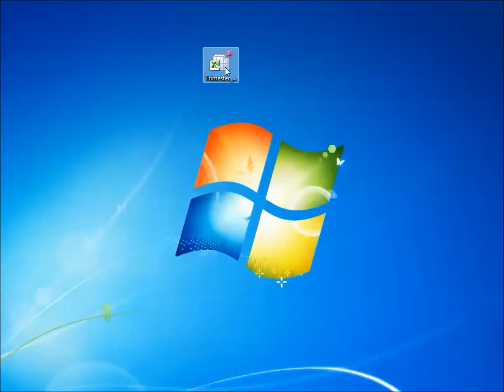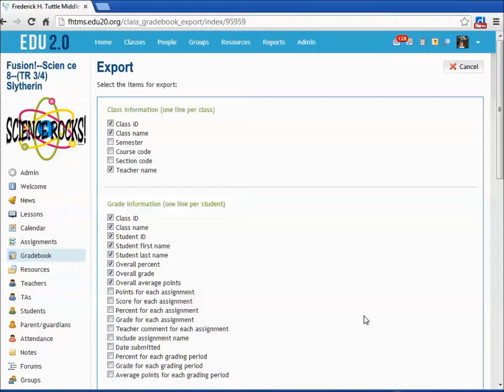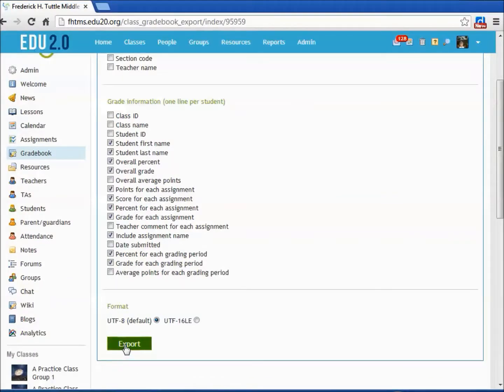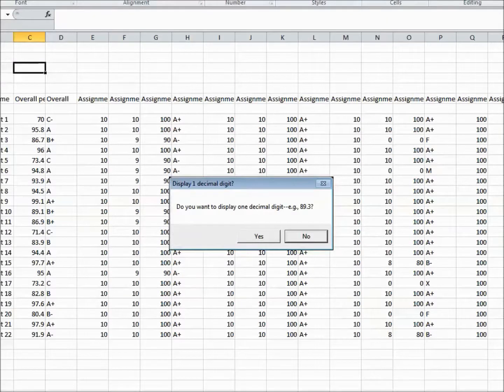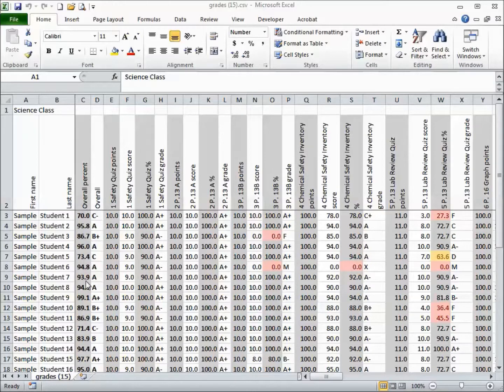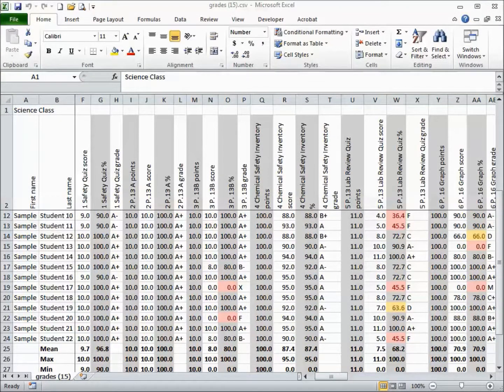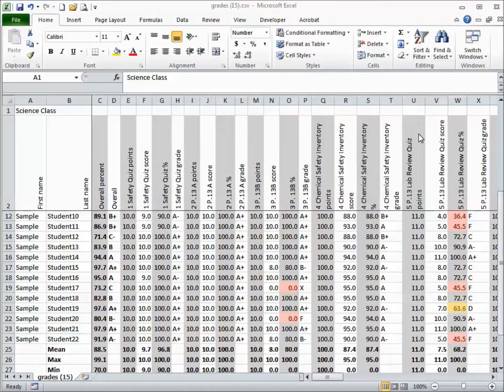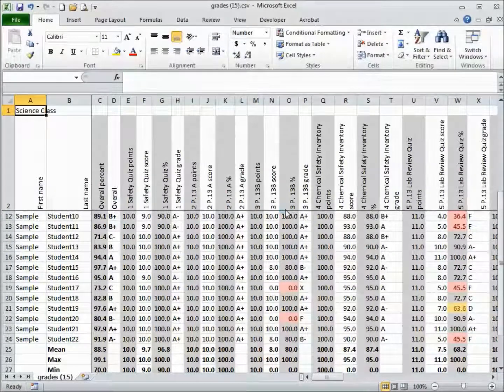Gradebook Formatter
Intro to the Excel Gradebook Formatter for EDU